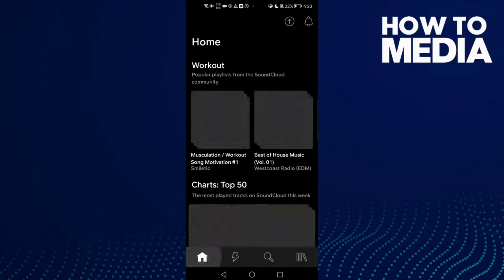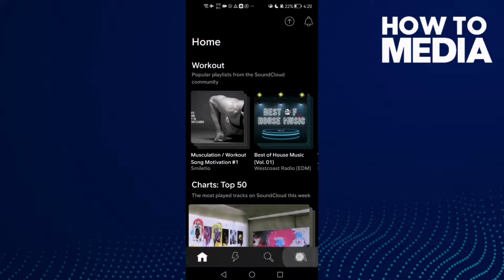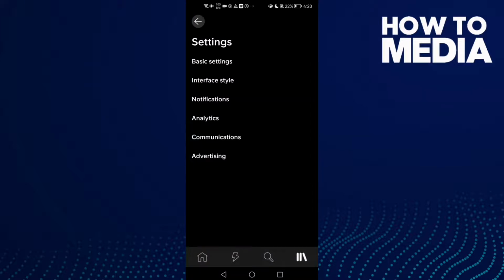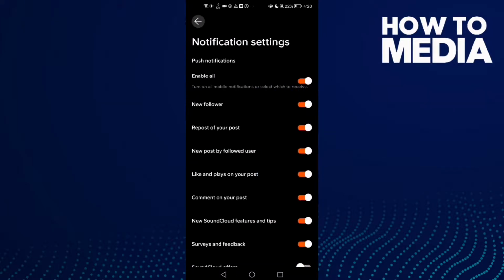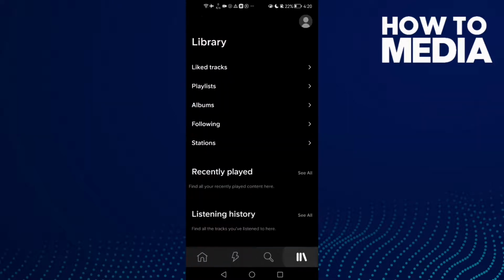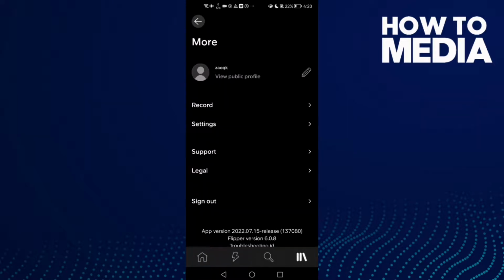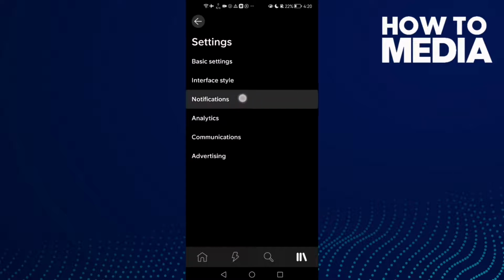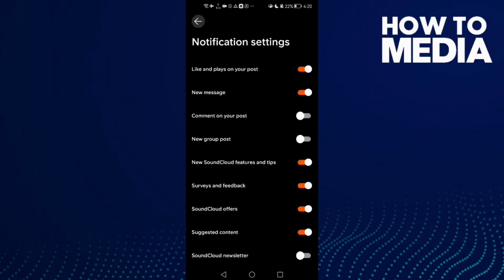How to Disable Email New Features and Tipes Notifications on SoundCloud Mobile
in this video we discuss :